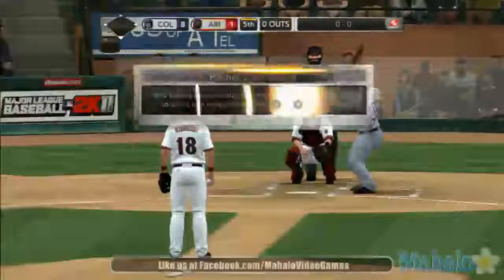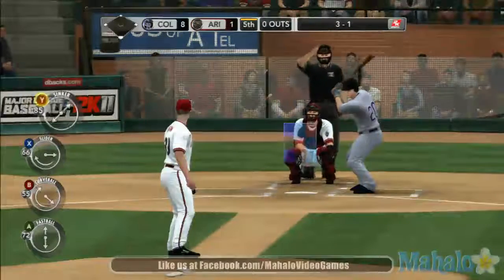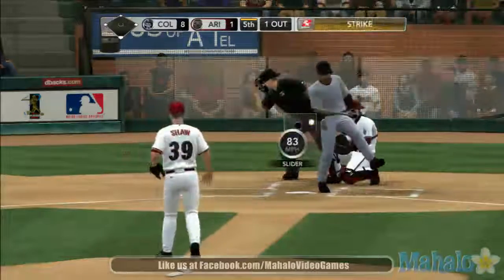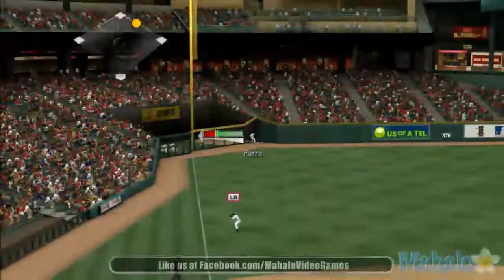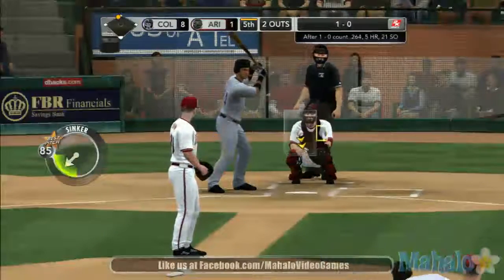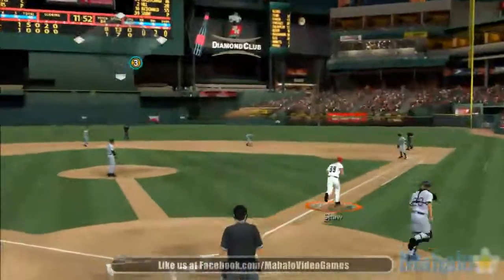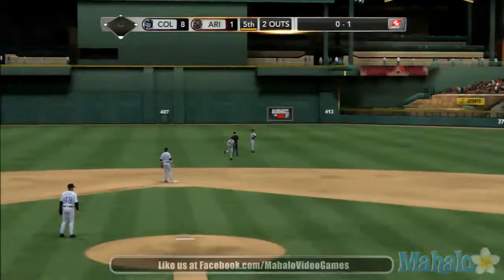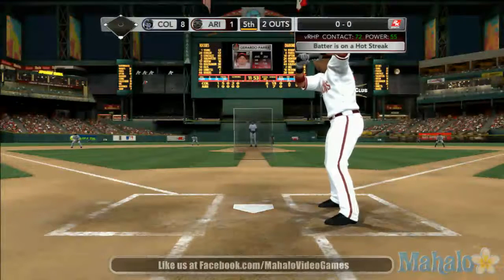MLB 2K11 - MLB Today August 31st, 2011 - Colorado Rockies at Arizona Diamondbacks - 5th Inning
2K Sports continues its sports mastery with this year's iteration to the baseball scene: Major League Baseball 2K11.